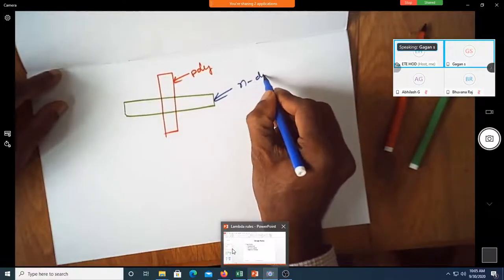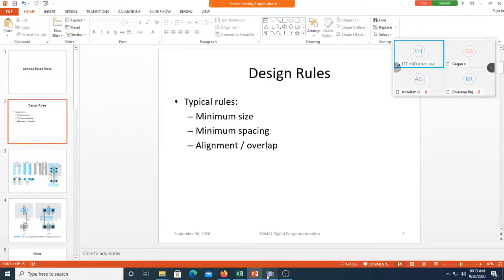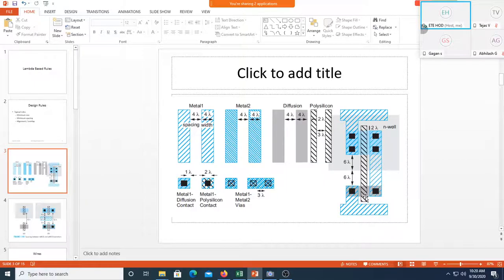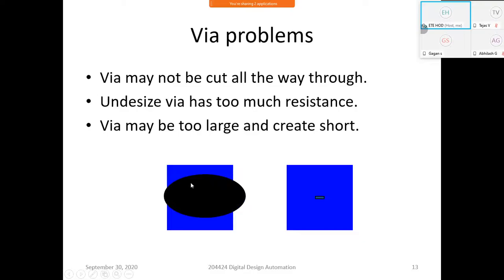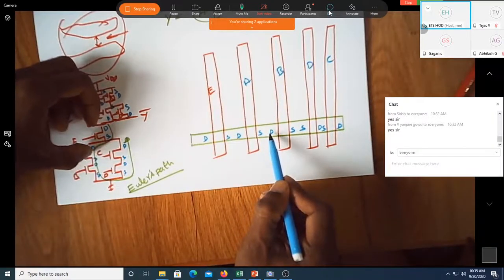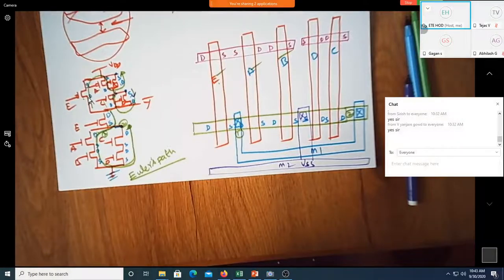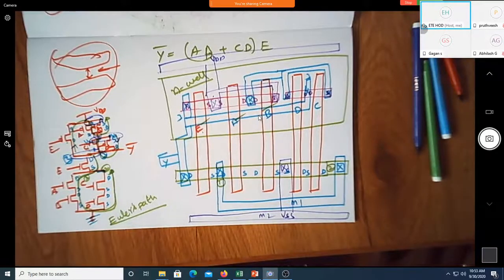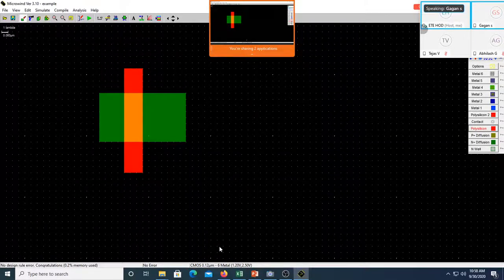VLSI Lambda based rules 1